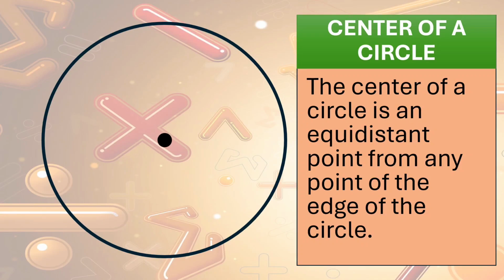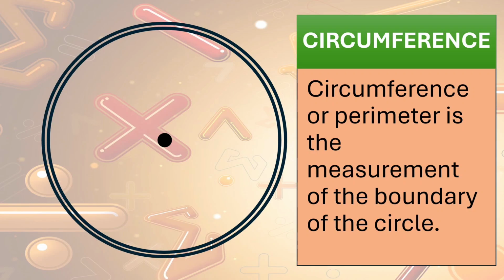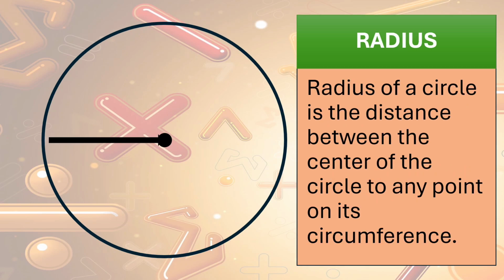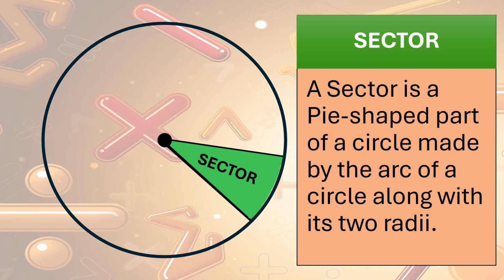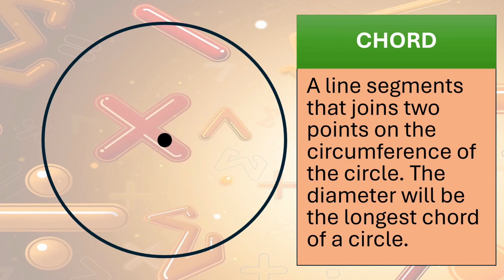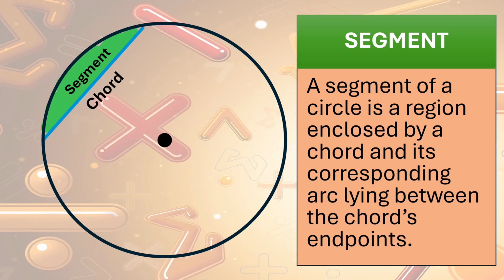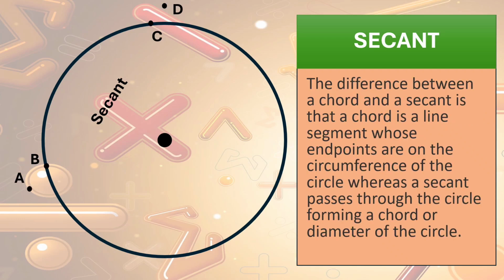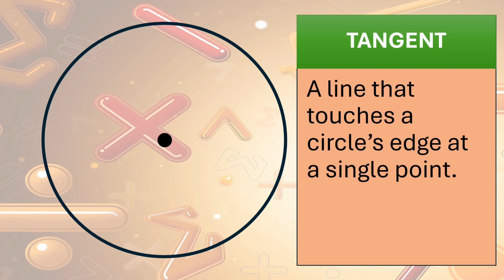Parts of a Circle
In this video, we break down the essential parts of a circle, including the radius, diameter, circumference, and more! Whether you're a beginner or just need a refresher, this tutorial will help you understand the core concepts of circles in geometry.